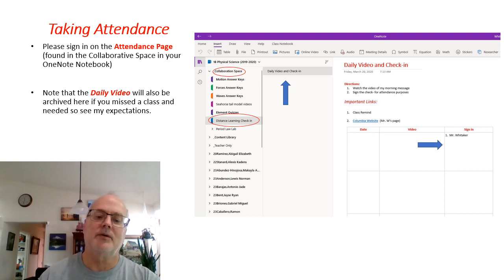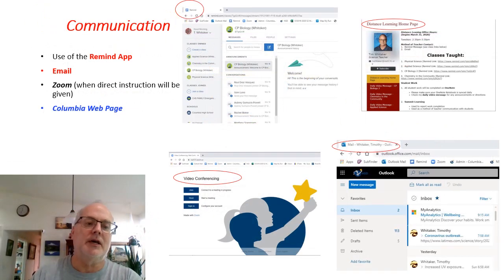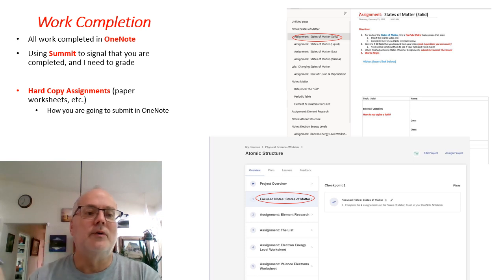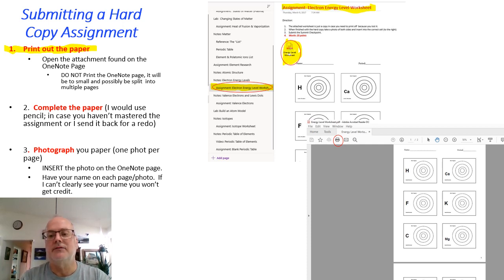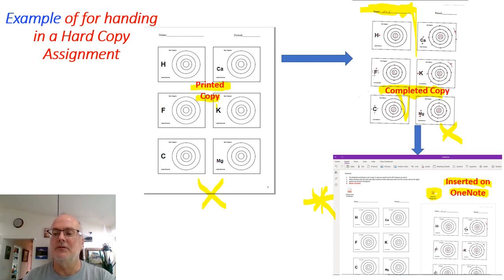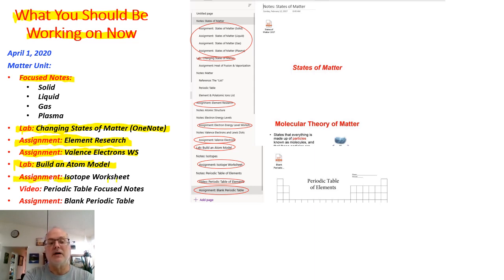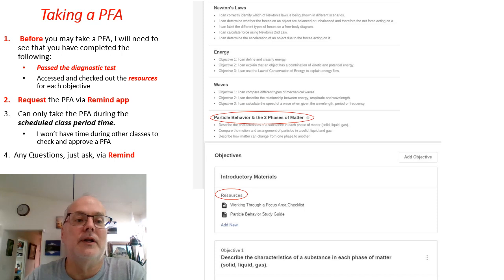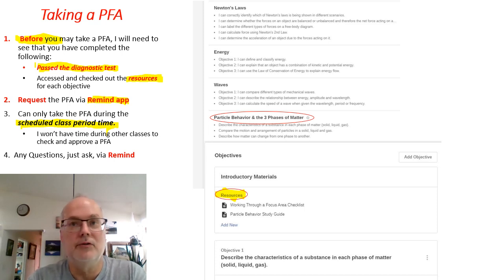April 1, 2020